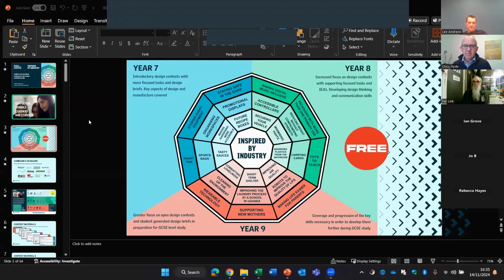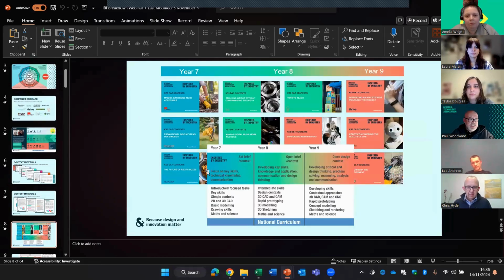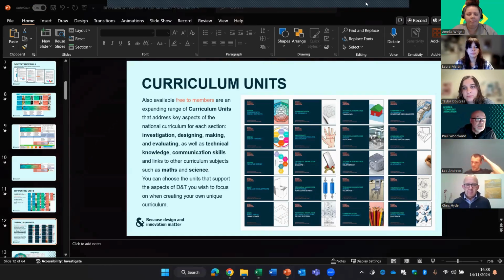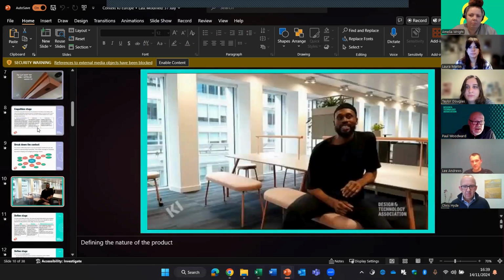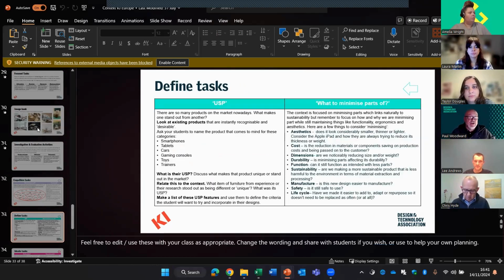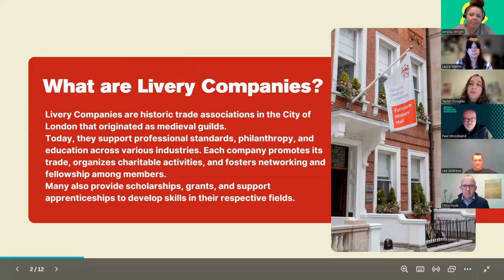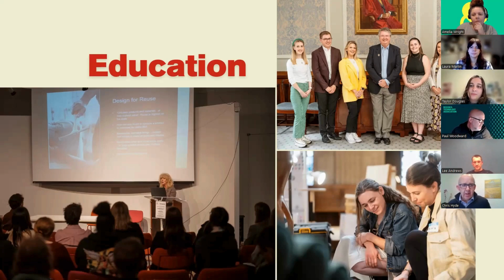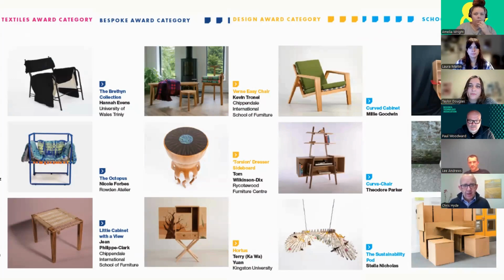Furniture Design & Real-World Skills Webinar